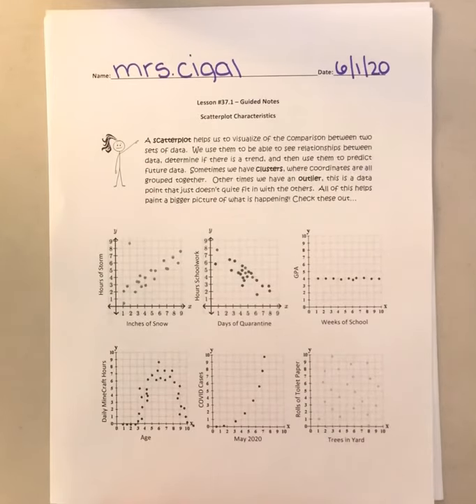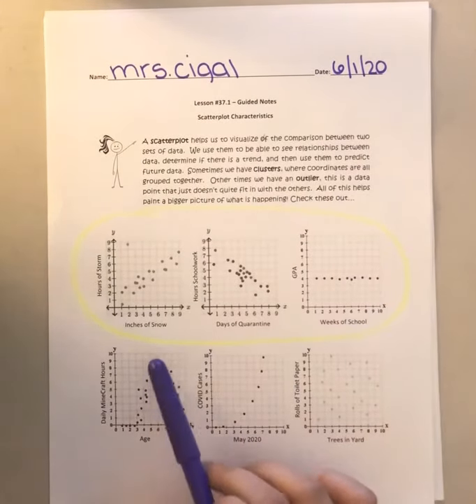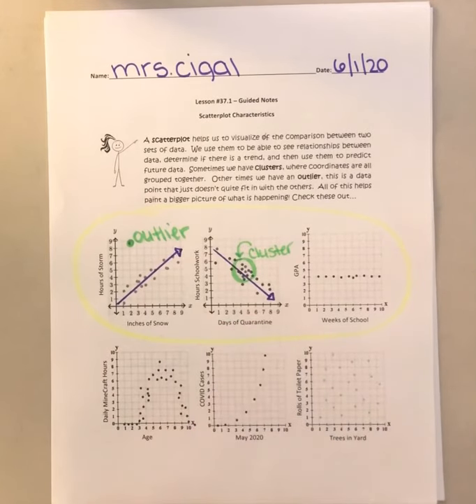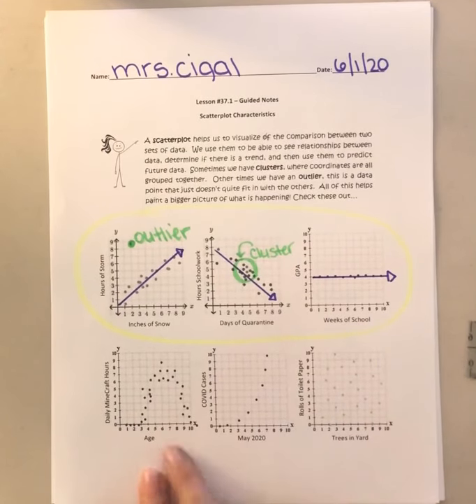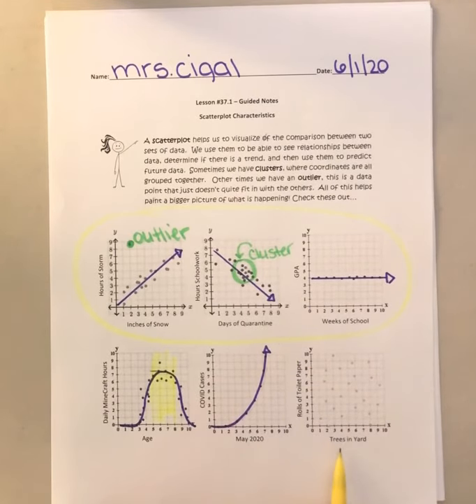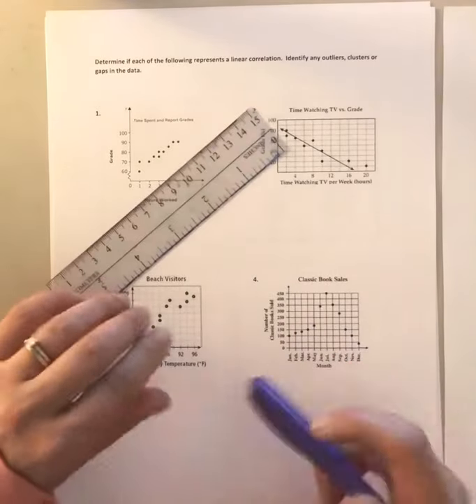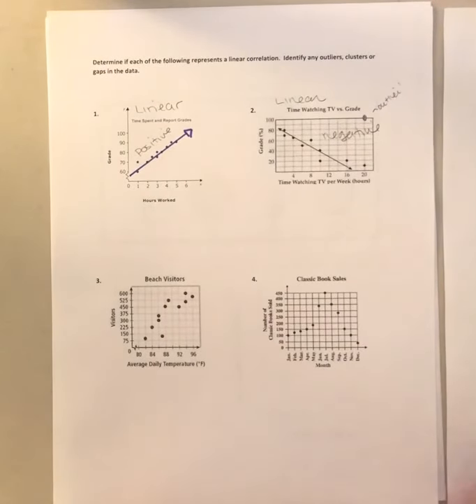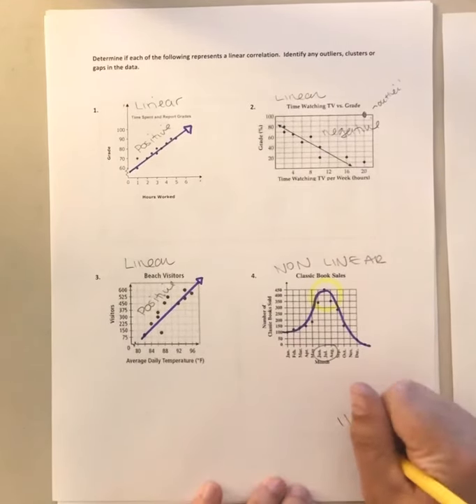Lesson #37.1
Scatterplot Characteristics